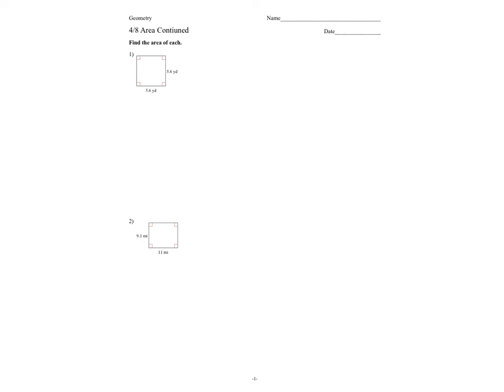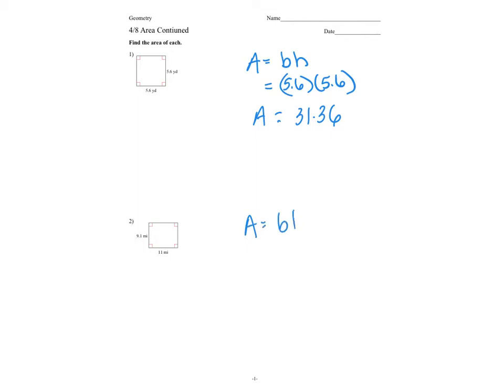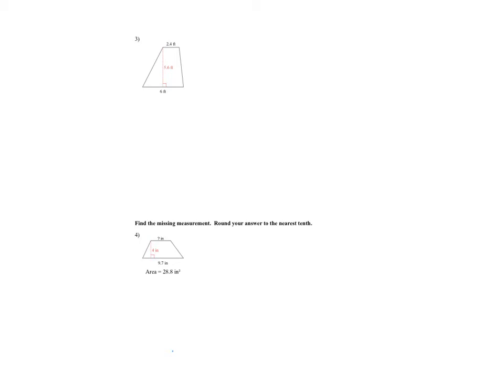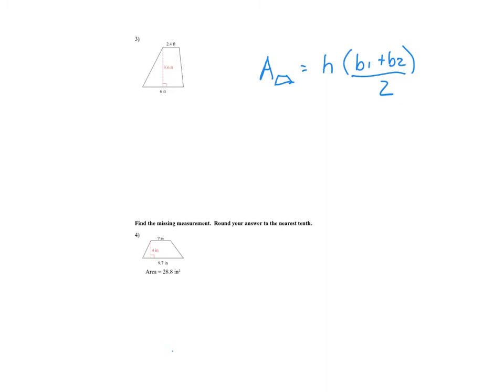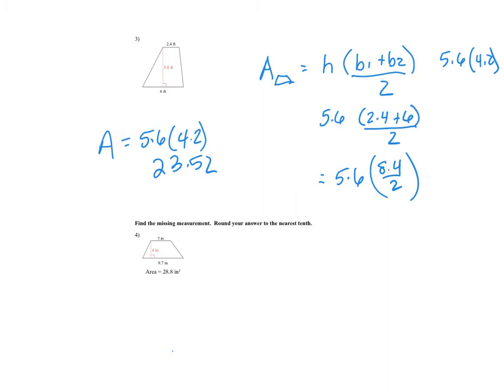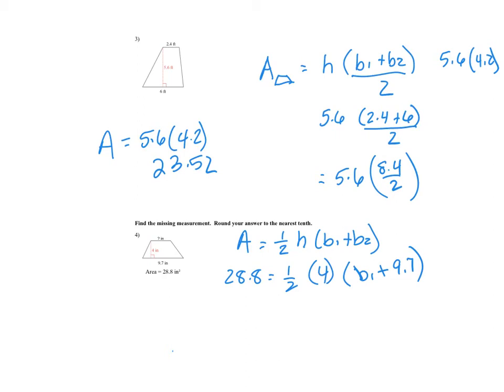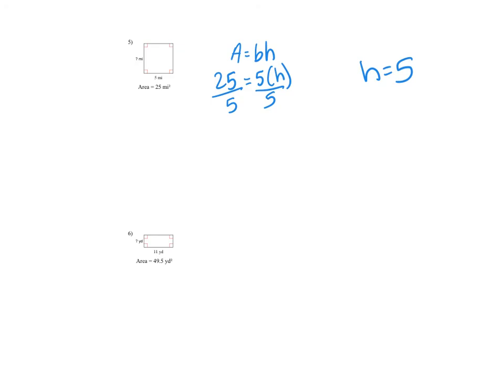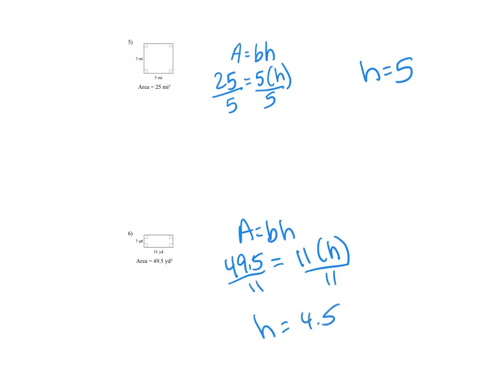4-8 Area continued